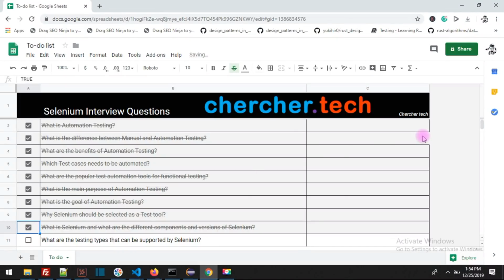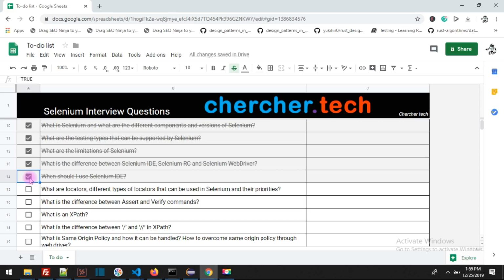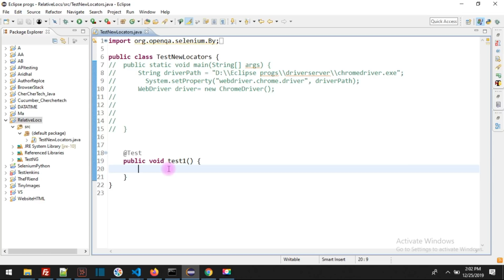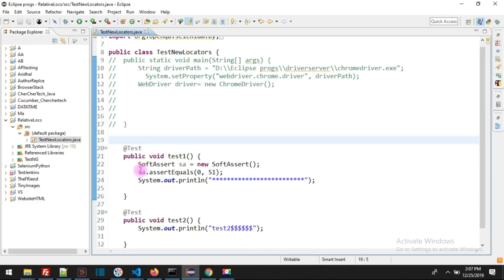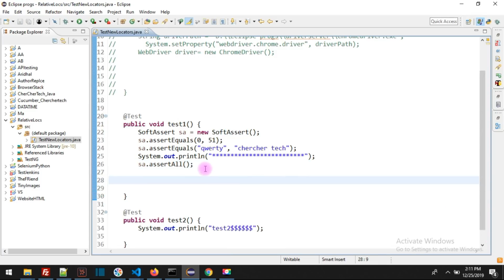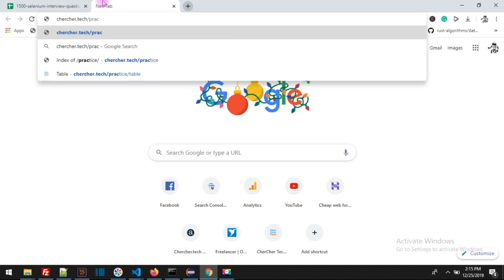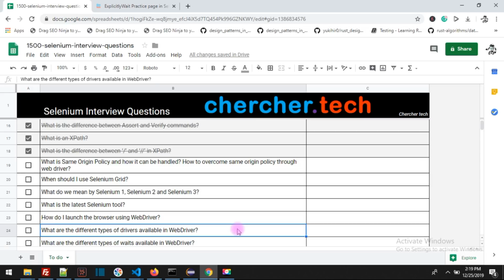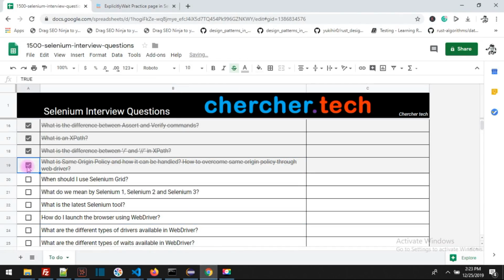10 to 20 of 1500 selenium interview questions | Chercher tech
10 to 20 of 1500 selenium interview questions